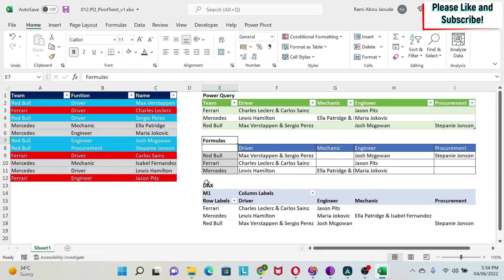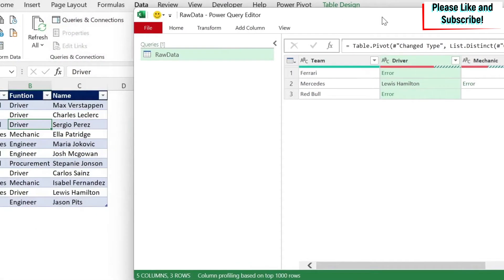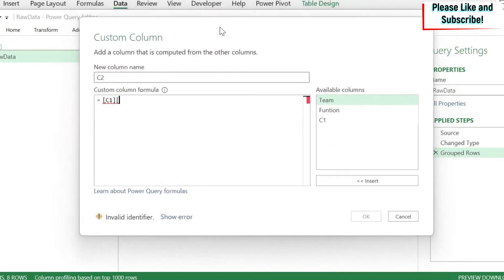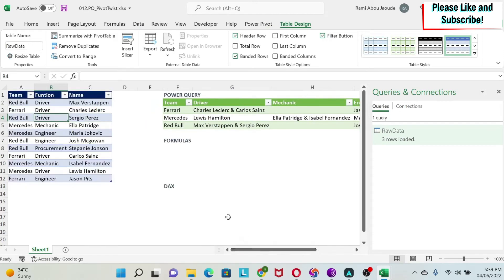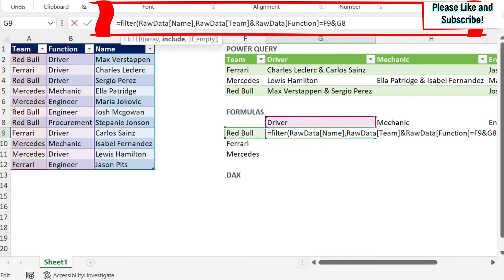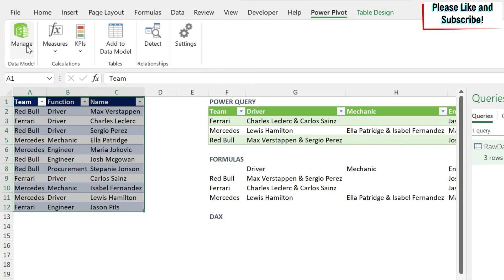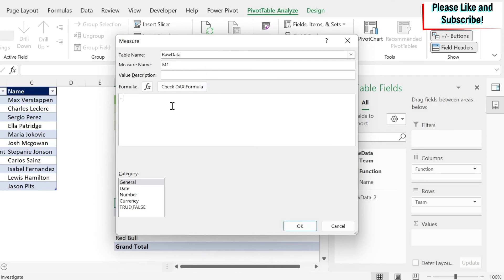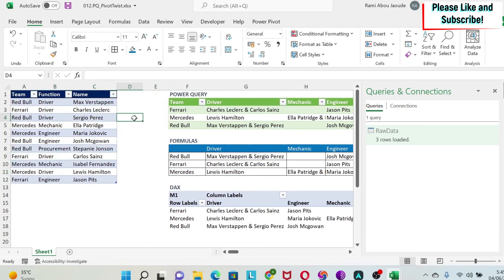012. Excel Fun Challenge - Create Matrix that Combines data into a single Cell (Multiple Values)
Excel Fun Challenge: In this tutorial, we have a challenge - We have data that we got from a database. it has a few columns with Team, Role and Name. We want to create a 2X2 matrix that has Team and Role as axis and the names aggregated inside. E.g., if I have 2 drivers in the same team, I need them to be in the same cell. We will look at 3 ways to accomplish this:
1) Power Query
2) Formulas
3) DAX

Content: create a matrix that combines data in a single cell, switch data in columns to rows in excel, how to switch data in columns to rows in excel, pivot columns multiple values, switch data columns to rows, switch data columns to rows power query, convert columns to rows in excel power query, dax, combine data into one cell, how to combine data from multiple rows into one cell, combine multiple row values in one cell, excel fun challenge, excel knowledge challenge